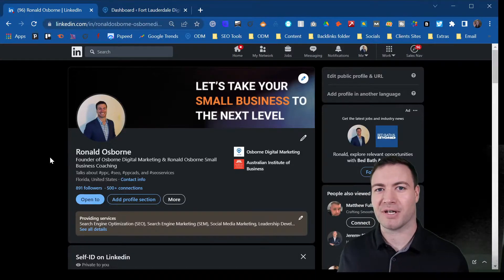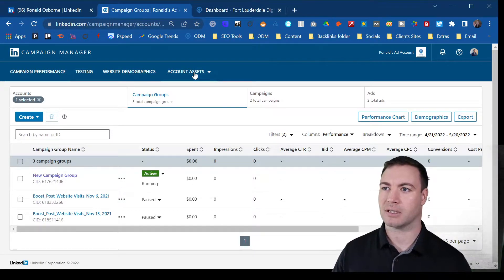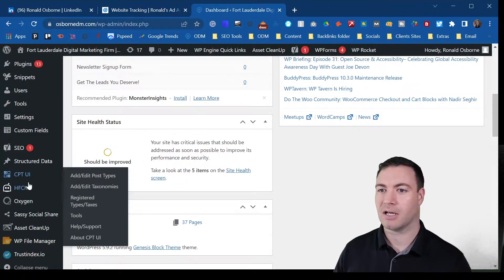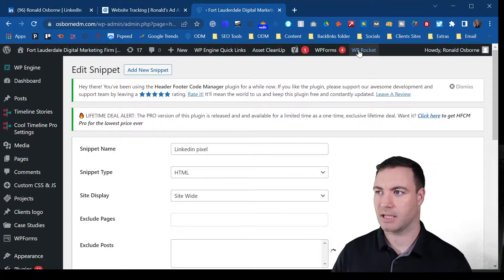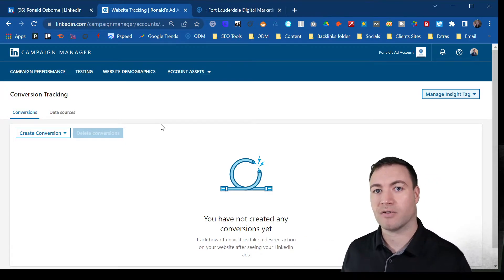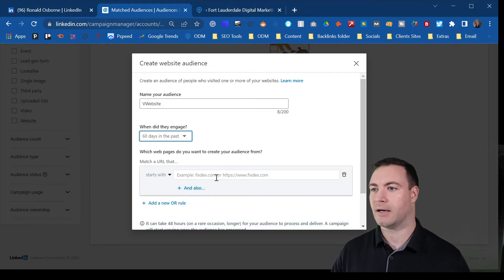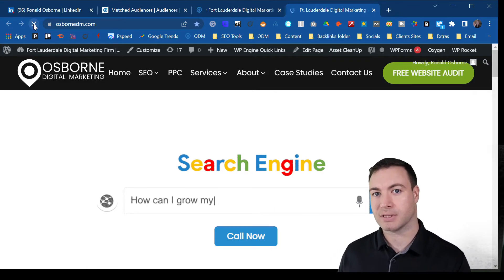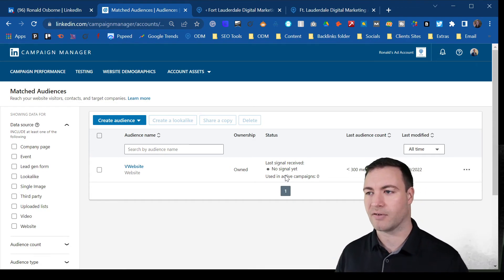How To Install Linkedin Insight Tag - Step By Step Guide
I will show you how to install a LinkedIn insight tag on your website. These types of tags are commonly known as pixels. The LinkedIn insight tag will enable you to target specific market audiences and retarget website visitors.

I strongly recommend installing the insight tag whenever you launch a new LinkedIn ad campaign. That's why I made this easy to follow step by step guide.

If you want to learn more about how Linkedin insight tags can help your business.